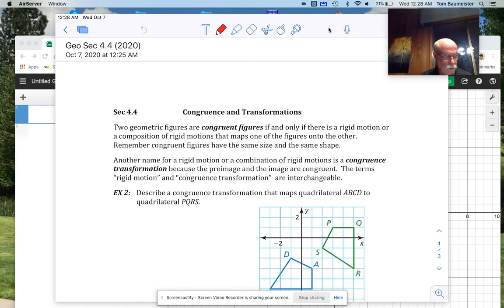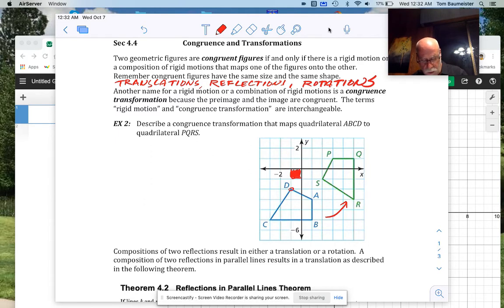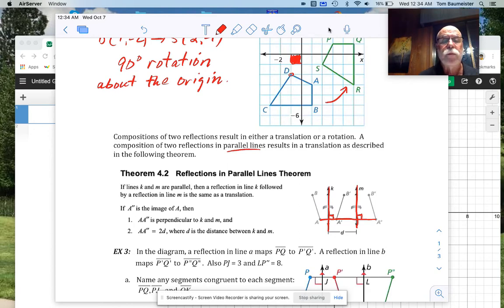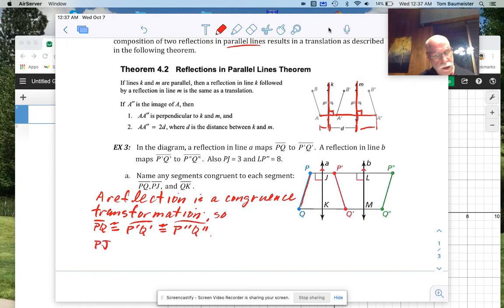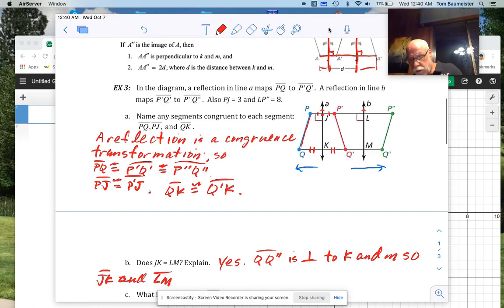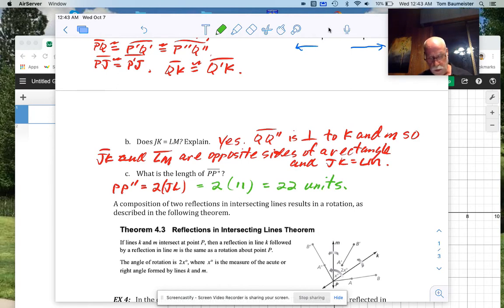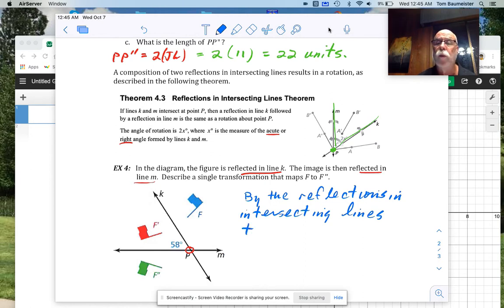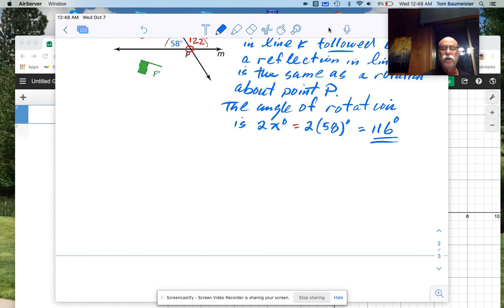Geo Sec 4.4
Congruence and Transformations